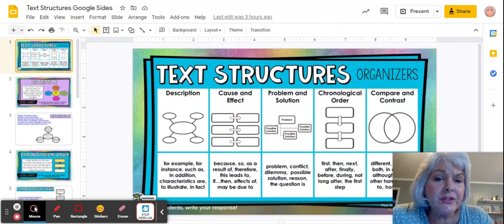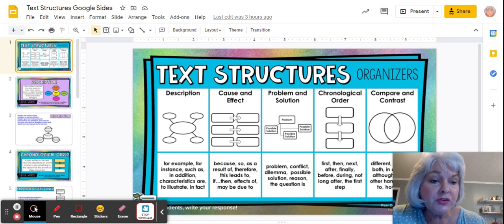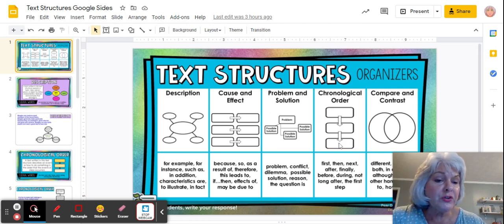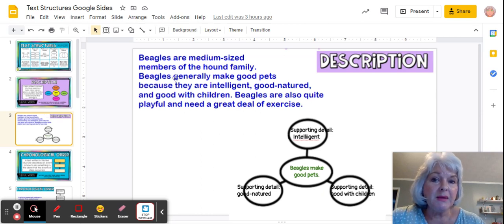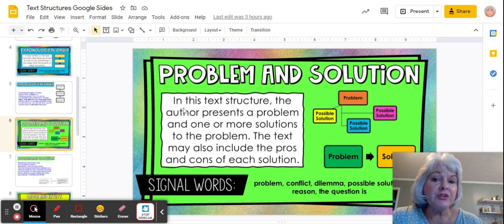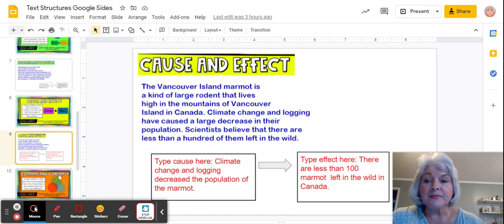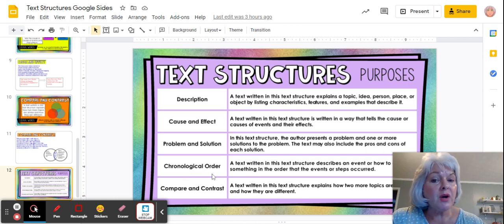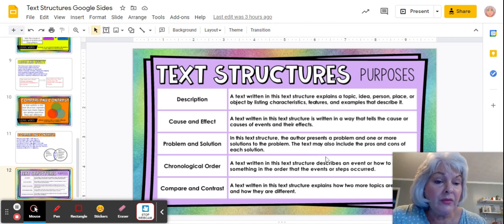Text Structures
Text Structures with examples